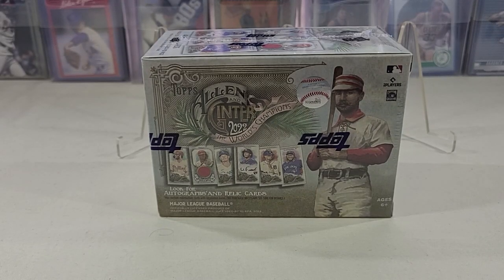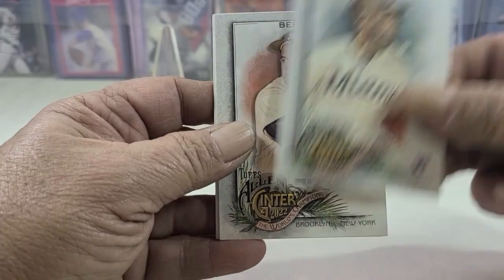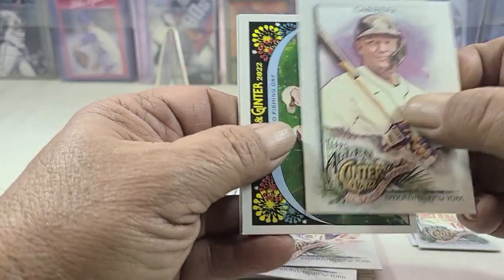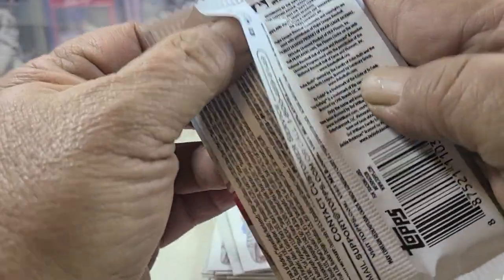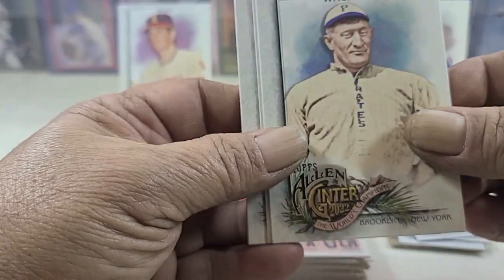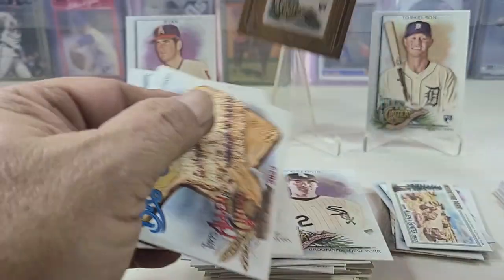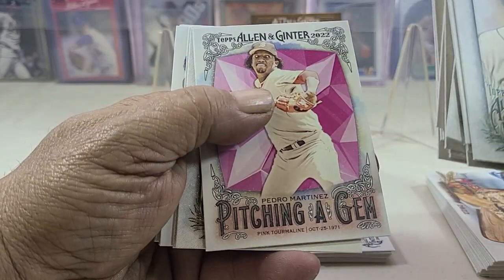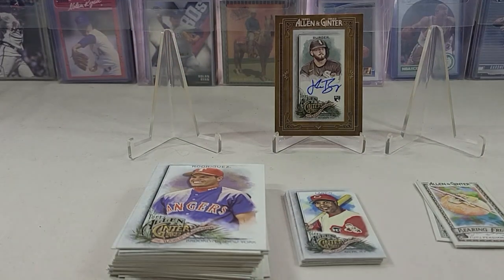2022 Topps Allen & Ginter Baseball Review Pt.2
2022 Topps Allen & Ginter Baseball Review Pt.2